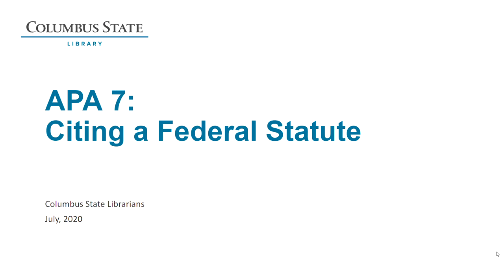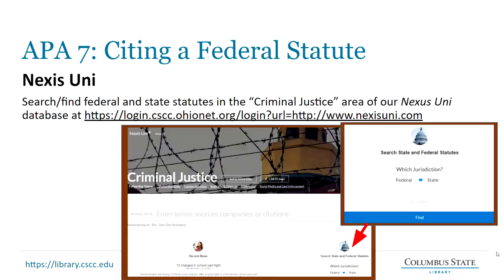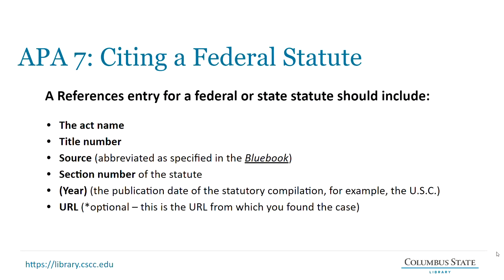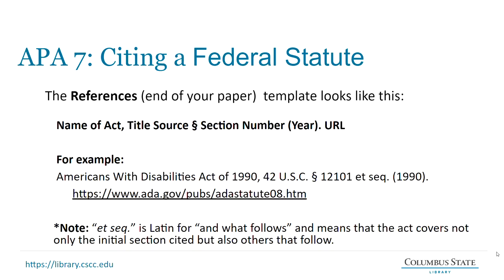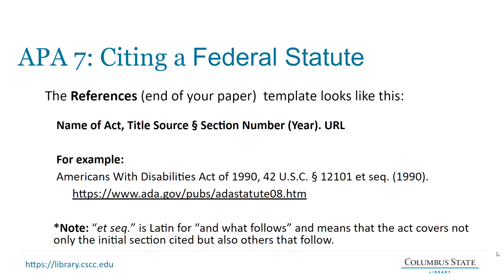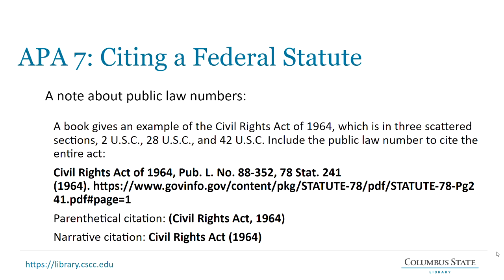APA 7 - Citing Federal Statutes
This video discusses how to cite federals statutes, laws, and acts.

Chapters:
0:00 Introduction
0:14 Statute Definition
0:29 Federal Statute Explanation
1:01 Online Tools for Finding Statutes
1:33 Reference Entry Elements
1:55 Reference Entry Template and Example
2:53 Public Law Numbers
3:54 Narrative and Parenthetical In-Text Citations
4:37 In-Text Citation Templates and Examples
5:31 Library Contact Information